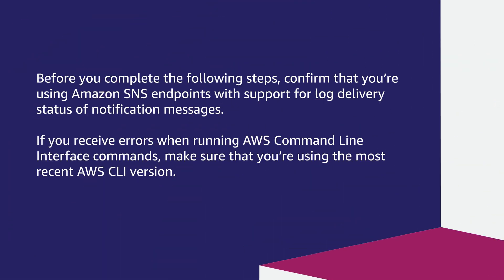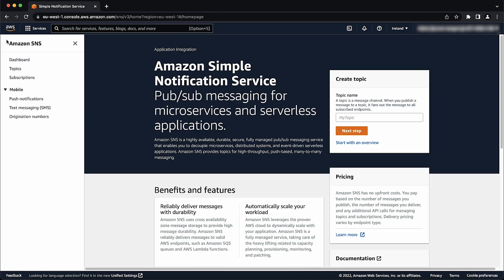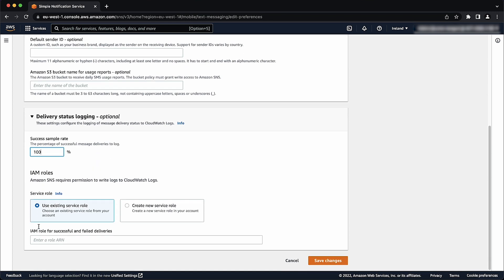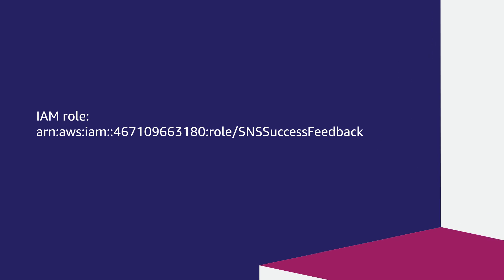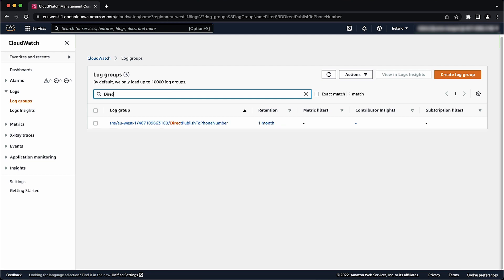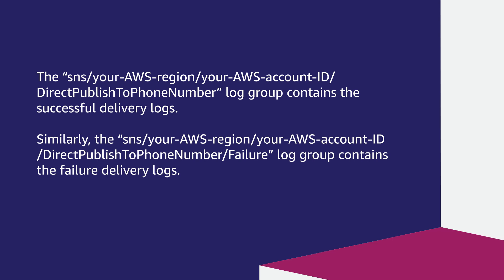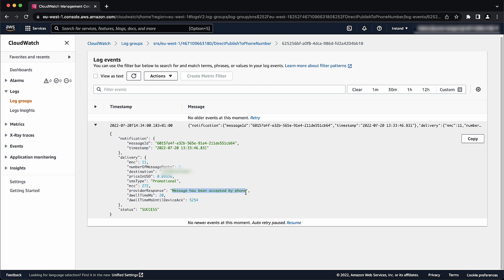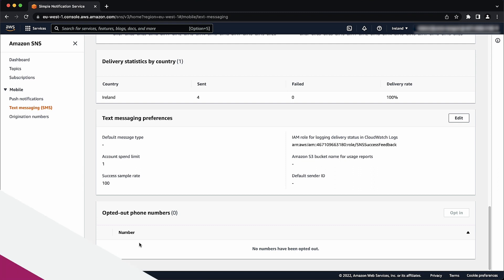How do I access Amazon SNS topic delivery logs for SMS messages?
For more details see the Knowledge Center article with this video
Rajesh shows you how to access Amazon SNS topic delivery logs for SMS messages.

0:00 Introduction

0:28 Chapter 1

3:02 Chapter 2

4:30 Closing